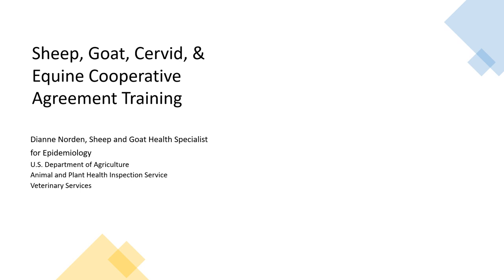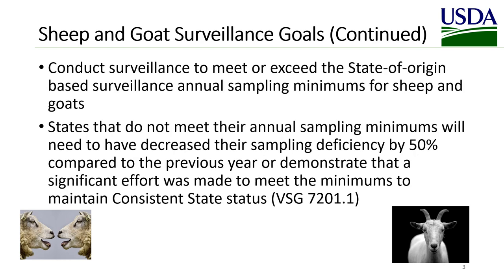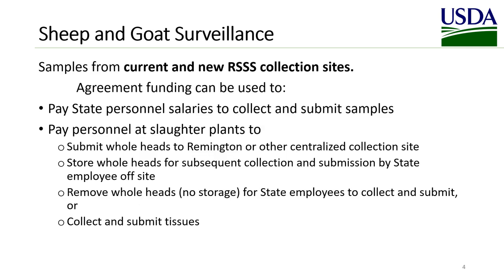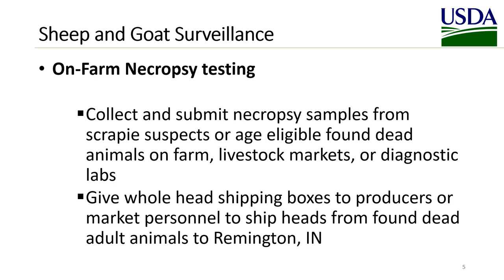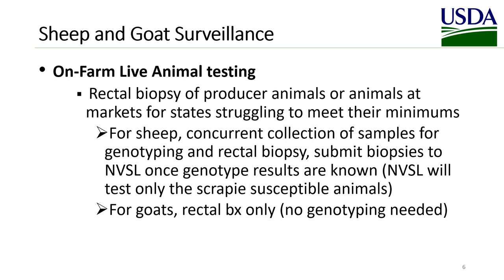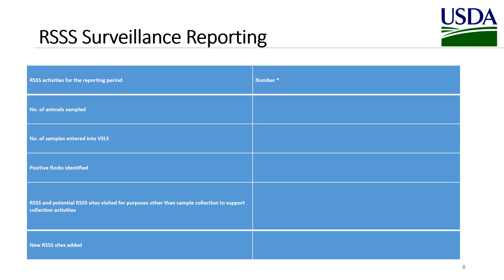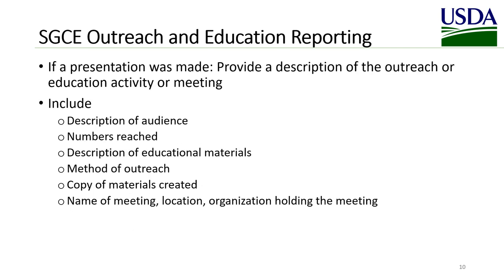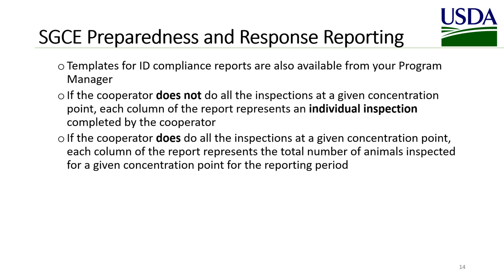VS FiOps CA Sheep, Goat, Cervid, Equine Webinar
Training presentation regarding VS Field Operations Sheep, Goat, Cervid, Equine policies for Umbrella Cooperative Agreements